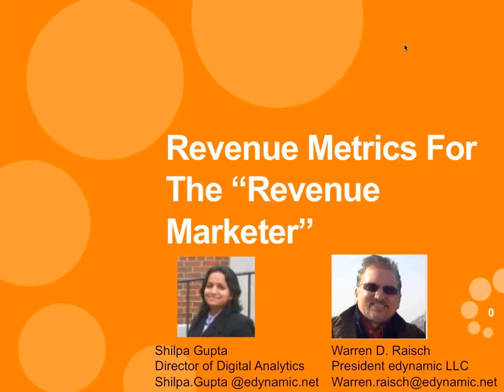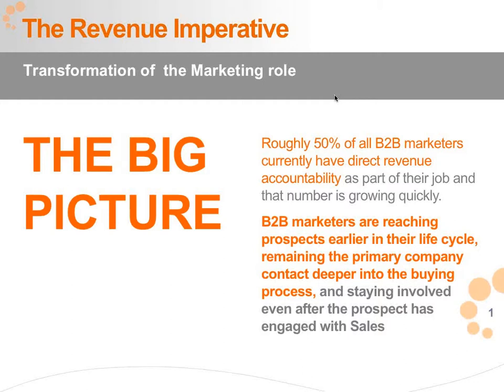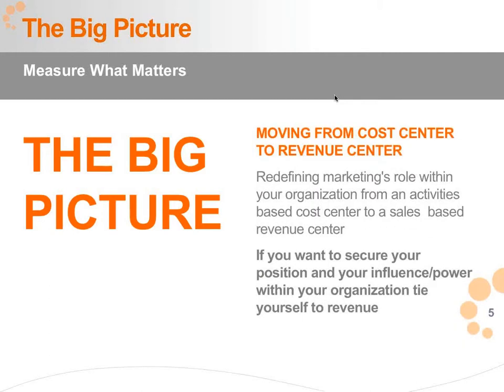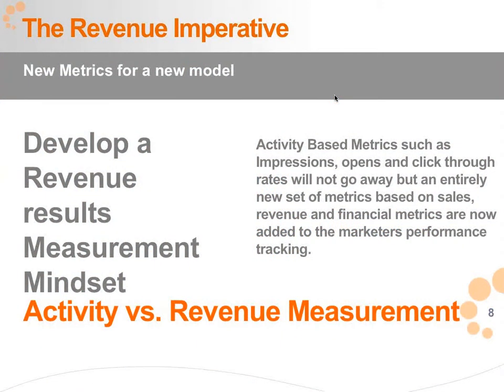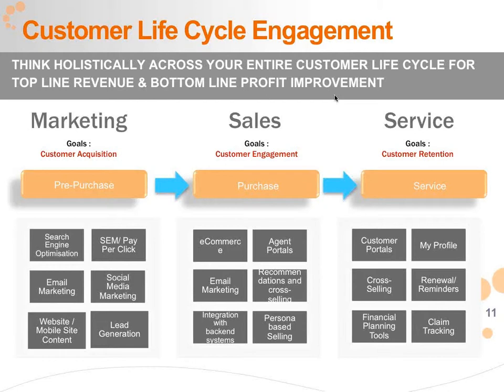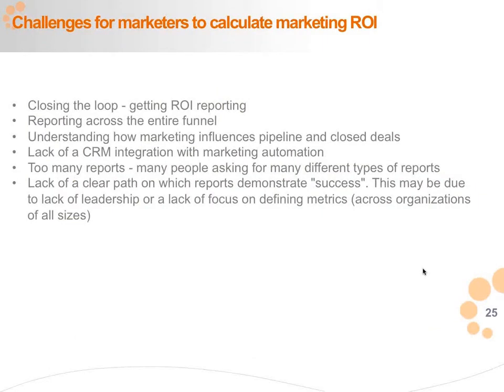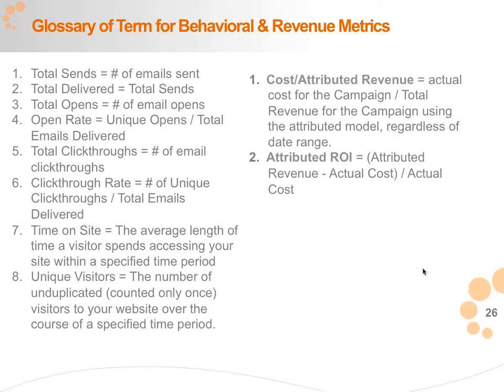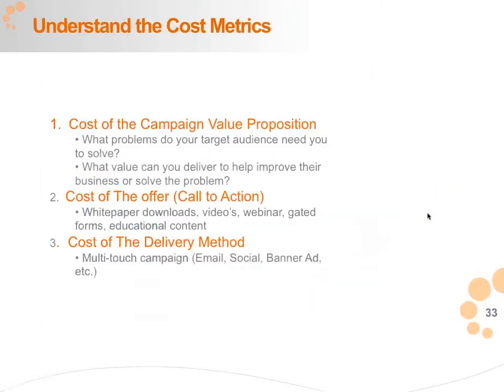Revenue Metrics For Revenue Marketers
Prepare yourself for the Revenue Imperative in this fascinating world of revenue driven metrics.